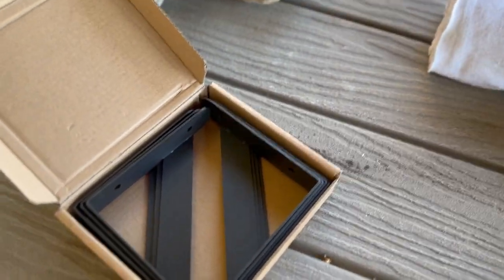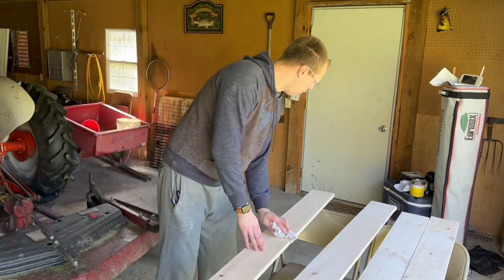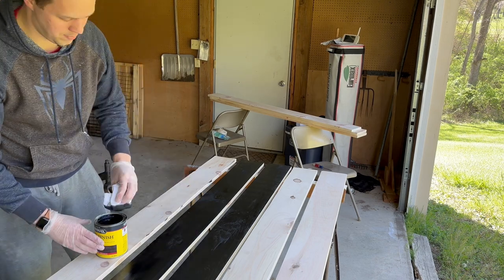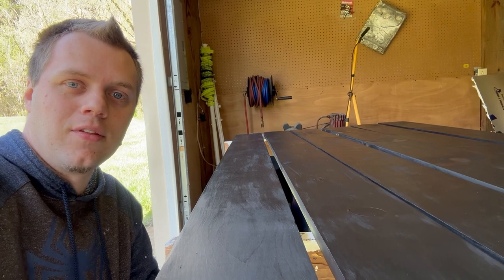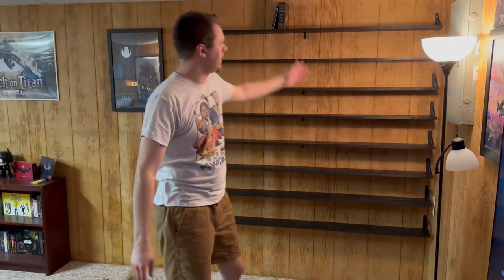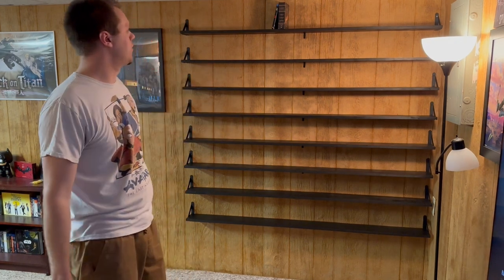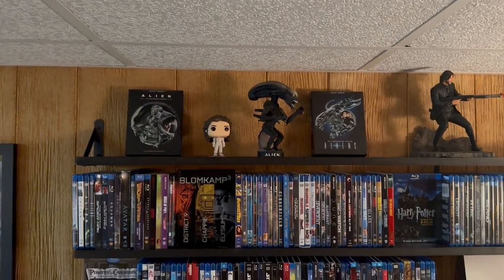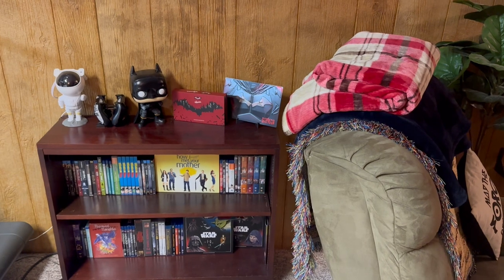Custom Floating Movie Shelves | Easy D.I.Y. Project!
In this video I share my process building my own floating shelves to store my movie collection on!

Material list:
-1”x6”x6’ Square Edge Unfinished Whitewood Board (Lowe’s $6.58/each)

-Wood Finish Oil-based True Black Semi-Transparent Interior Stain 1 Quart (Lowe’s $13.48)

-Polycrylic Clear Matte Water-Based Polyurethane Half Pint (Lowe’s $14.68)

-Paint Rags 12 Pack Cotton Cloth (Lowe’s $6.98)

-Reliabilt 1.5”x0.5”x1.5” Guage Black Steel Corner Brace 4 Pack (Lowe’s $3.48 x2)

-YGEOMER Floating Shelves, Rustic Wood Shelves, 4 Sets of Wall Mounted Shelf (Amazon $22.49/each x2) (I only used the brackets in this set, not the shelf boards!)